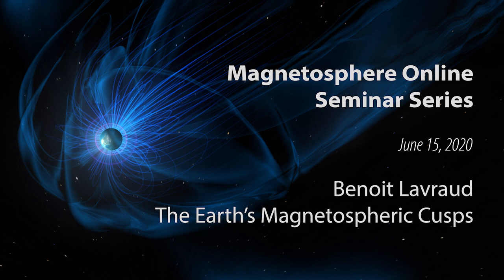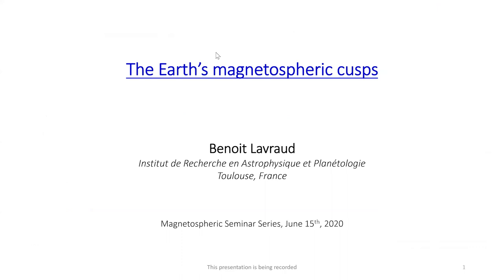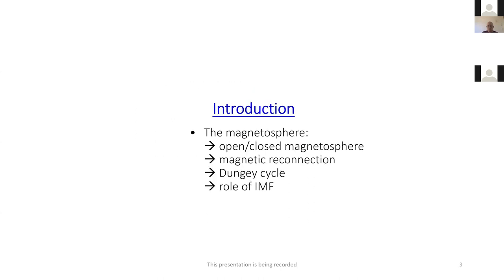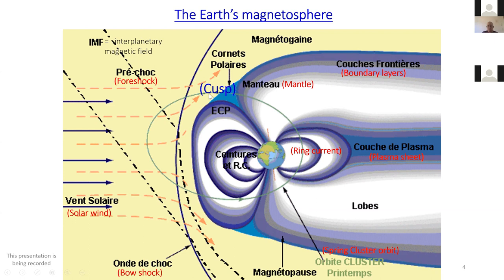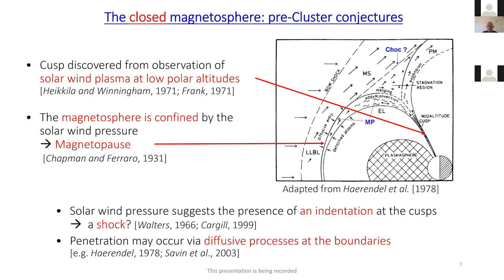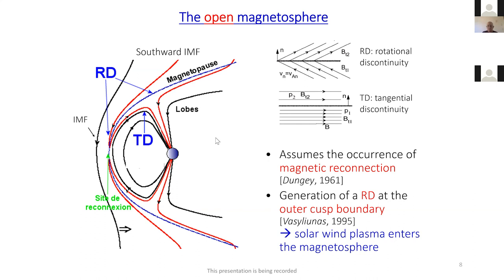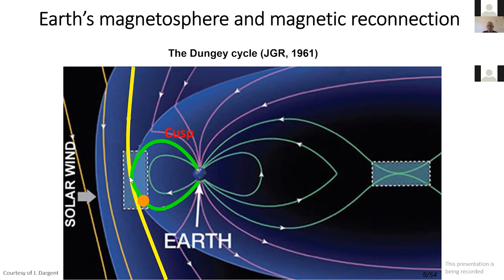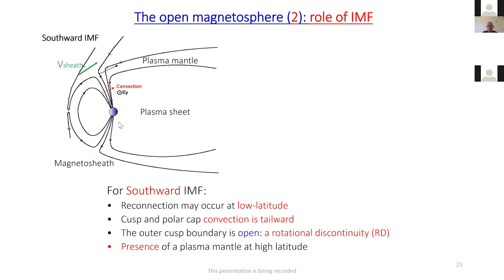The Earth's Magnetospheric Cusps - Benoit Lavraud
Dr. Benoit Lavraud discusses the Earth's Cusps in his seminar apart of the Magnetosphere Online Seminar Series.